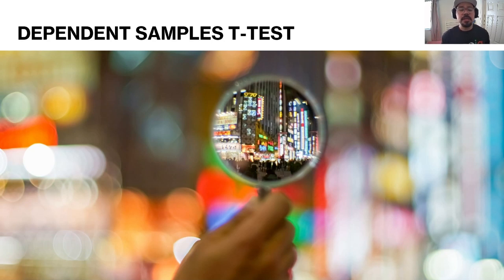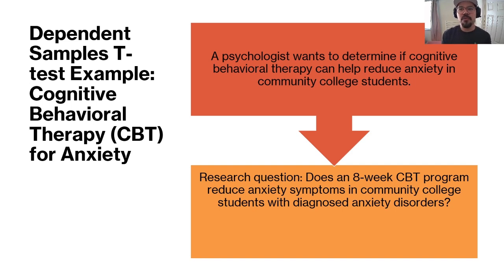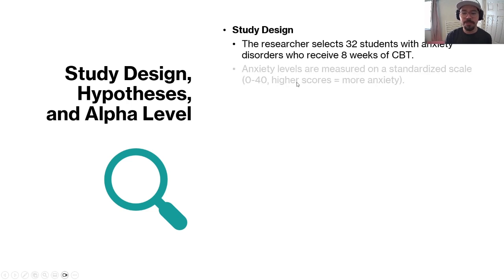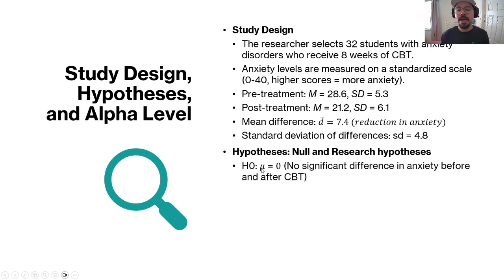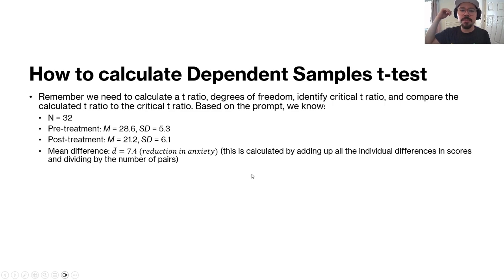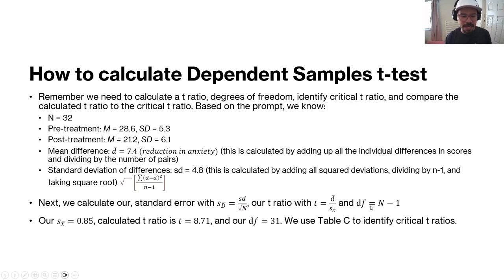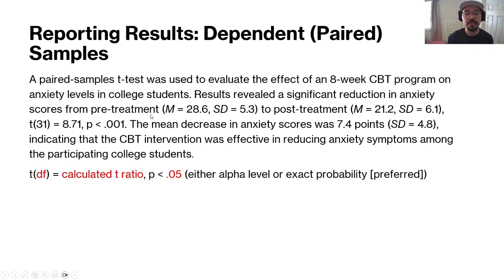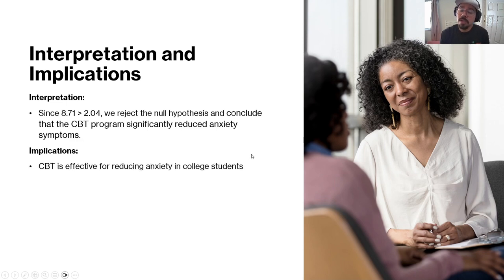Dependent Samples T test